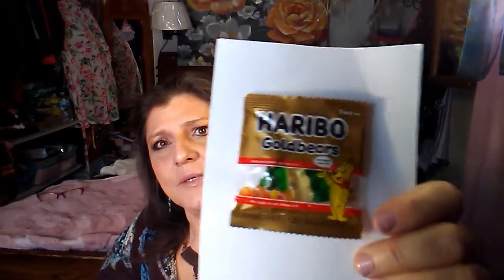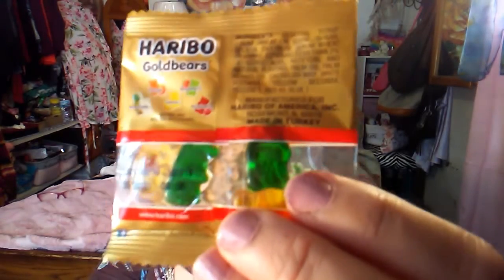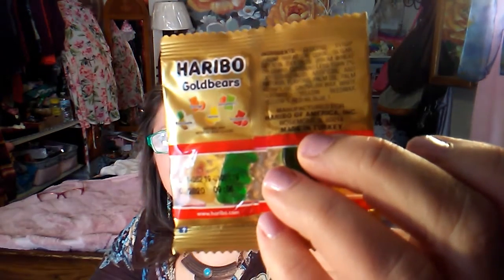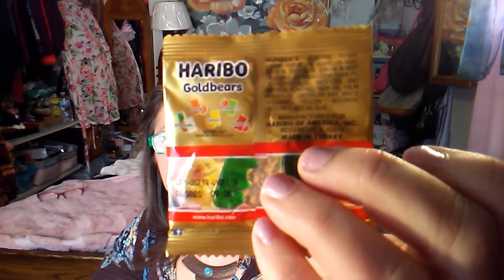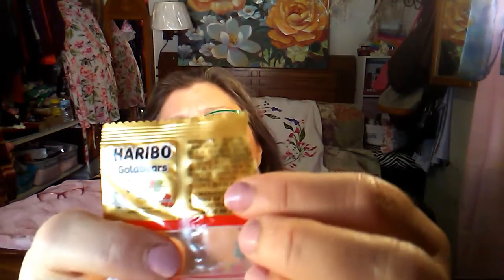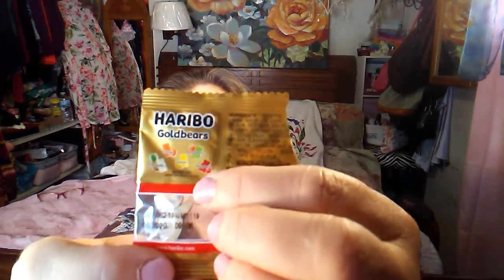Pinch Me Little Review 🐻